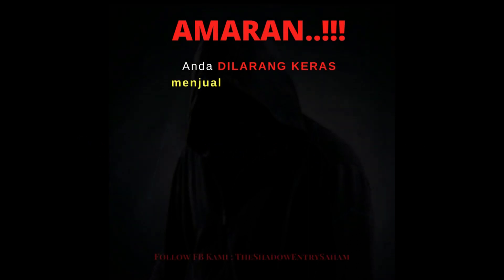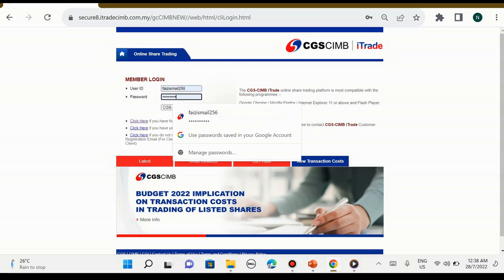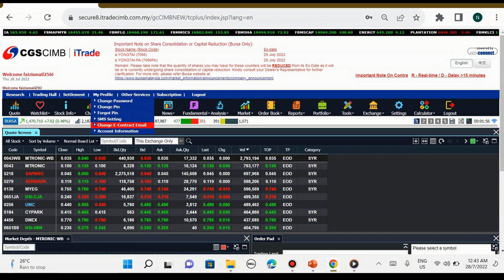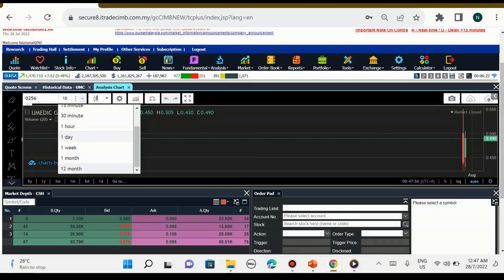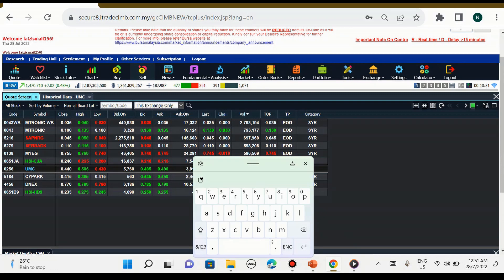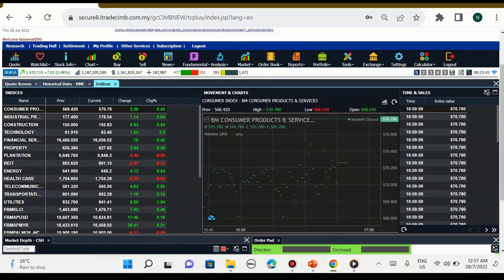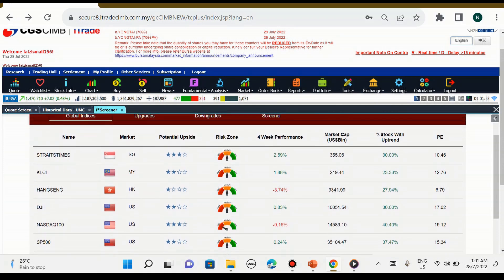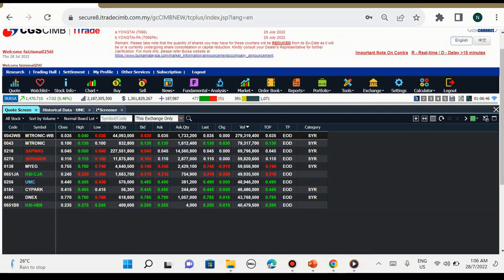Day 1 Part 3 - Tutorial Trading Platform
Jom Belajar Trade Saham Patuh Syariah Dalam Dan Luar Negara.
PERCUMA..!!!

Jangan lupa join channel telegram tu dan sebarkan pada rakan-rakan anda.

Belum ada akaun trade saham..?? Buka akaun dengan kami,dan kami invite dalam group support pembelajaran saham. PERCUMA BUKA AKAUN.

HUBUNGI ADMIN LEPAS BUKA AKAUN (JOIN GROUP PRIVATE DISCUSSION)

Tq Support guys =)